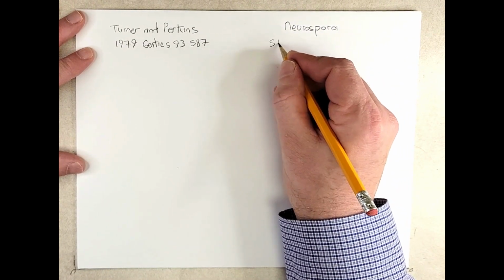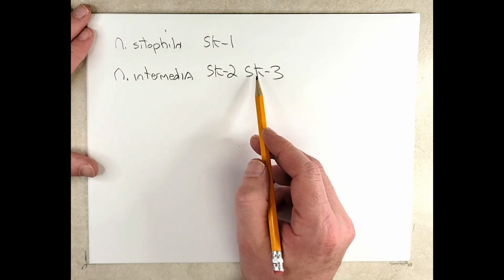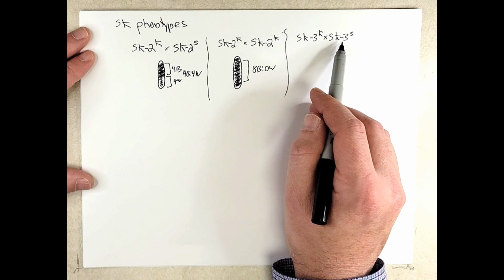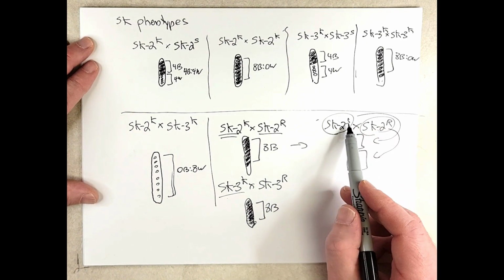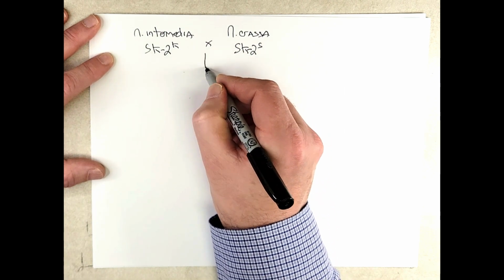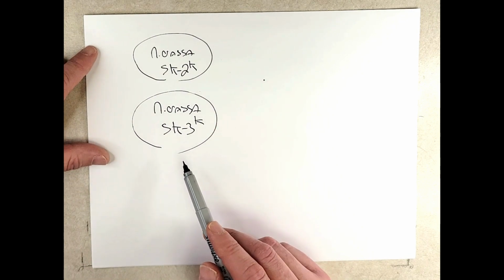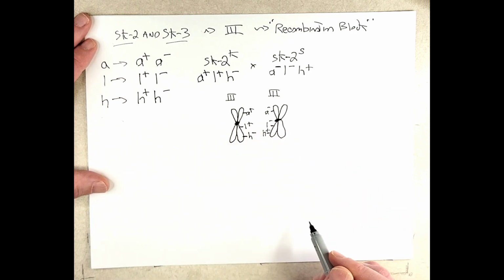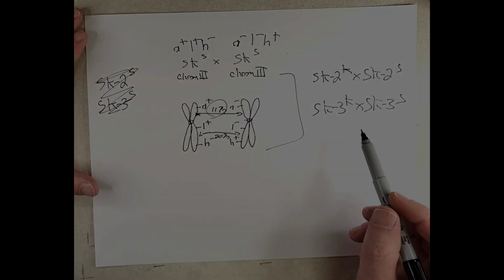Discovery of the Neurospora Spore killers (Recommend 1.5 Speed)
This video covers the identification and initial characterization of Neurospora Spore killer-2 and Spore killer-3.